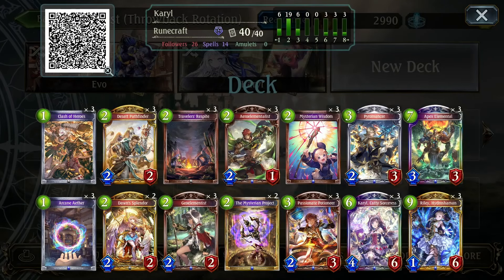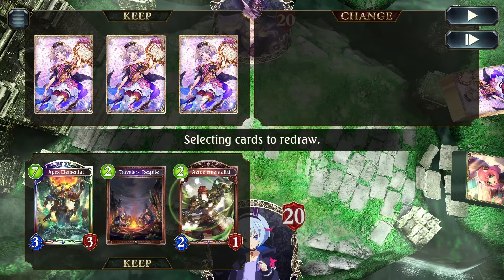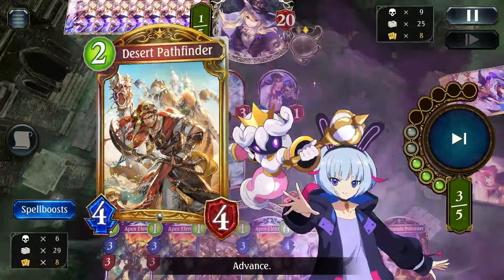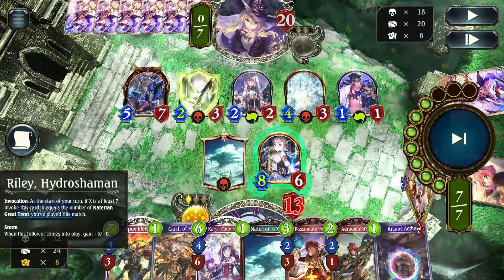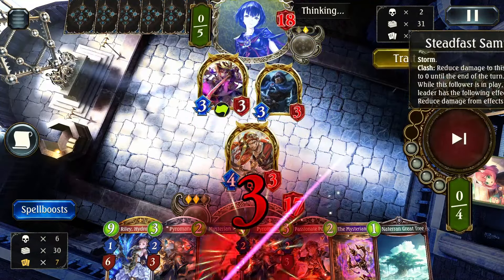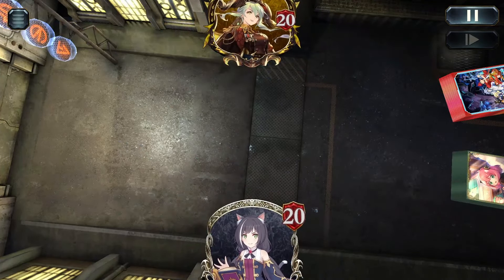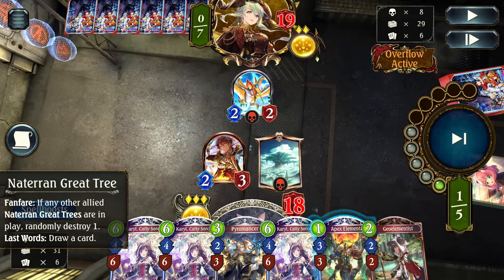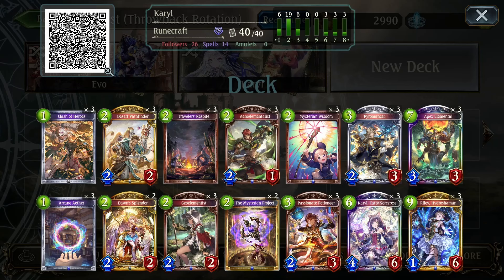I am a catgirl and I speak for the trees【Shadowverse/Ultimate Colosseum】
Today we're playing some Natura Karyl Rune, a deck that uses Riley's invoke for big Storm damage in conjuction with Karyl's ability to decrease max HP to win games. It's not the best deck but it's pretty fun and can be a bit difficult to play. Let's see how it goes.

Intro - 00:00
Game 1 vs. Shikigami Rune - 02:48
Game 2 vs. Evolve Sword - 10:29
Game 3 vs. Natura Dragon - 15:16
Ending - 21:22

shadowverse gameplay featuring natura karyl runecraft